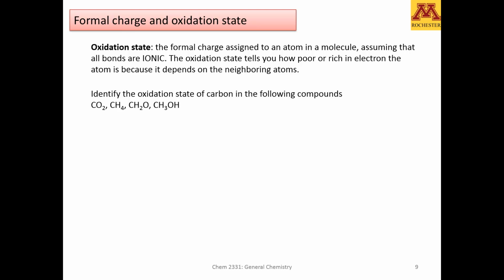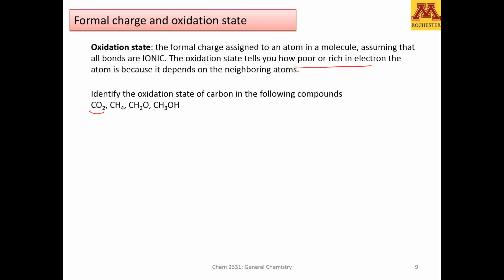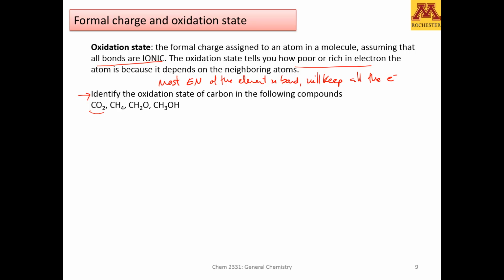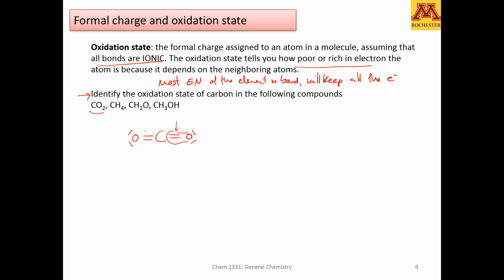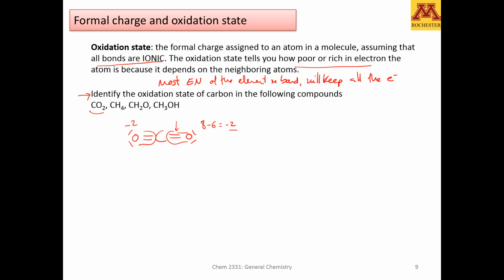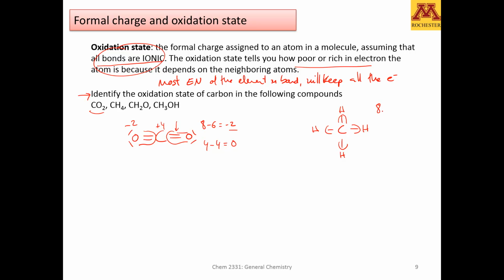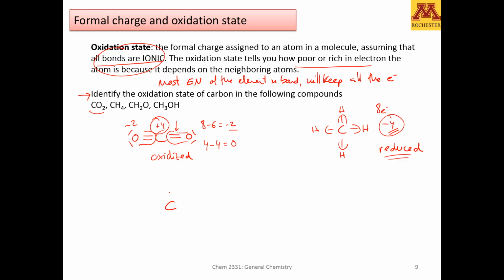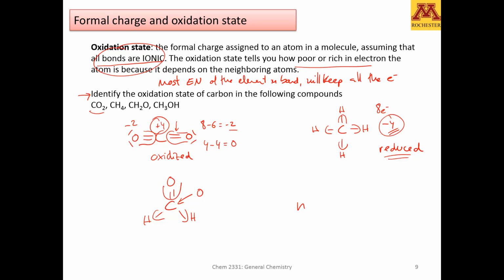GenChem1: M8-D3 Oxidation state